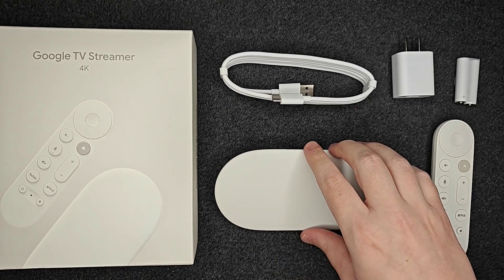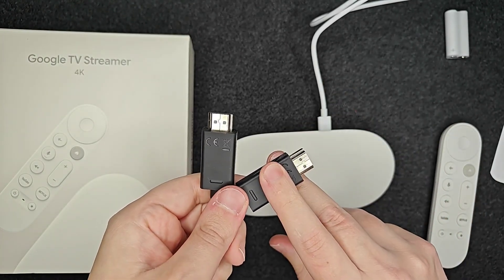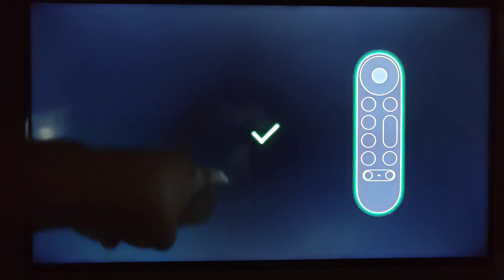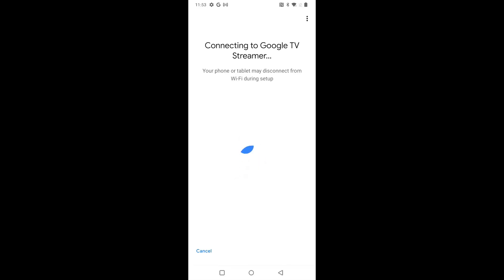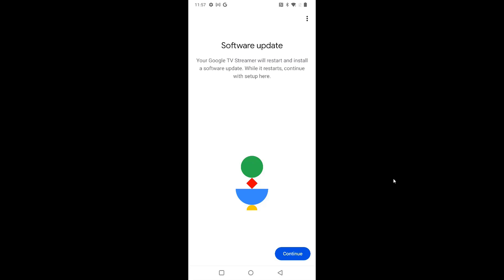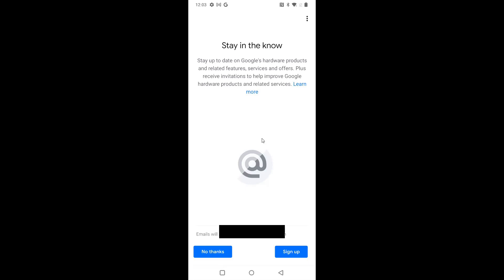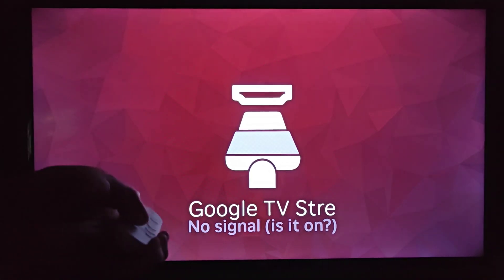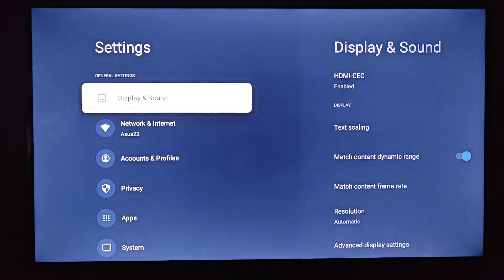How To Setup Google TV Streamer 4K - Beginner's Guide How To Setup Google TV Streamer 4K on Your TV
Google TV Streamer 4K on Amazon

Hello, In this video I talk about Step By Step Beginners Guide How To Setup Google TV Streamer 4K on Your TV - Beginner's Guide How To Setup Google TV Streamer 4K Step by Step Tutorial, Guide, Example, Instructions, Video Help

In this video I walk through a simple and easy step by step instructions, guide, tutorial on how to setup google tv streamer 4k with your tv.